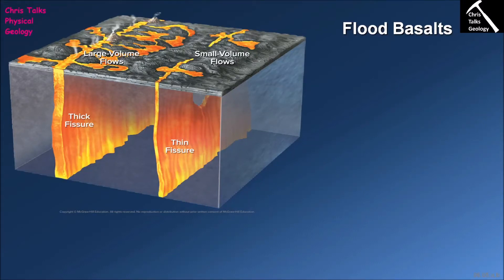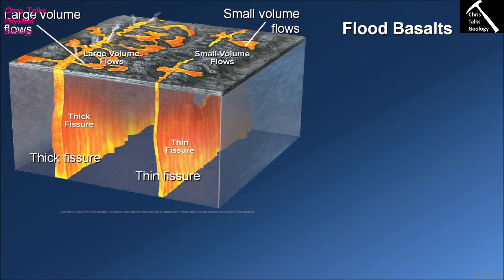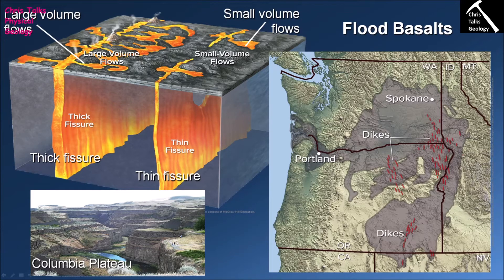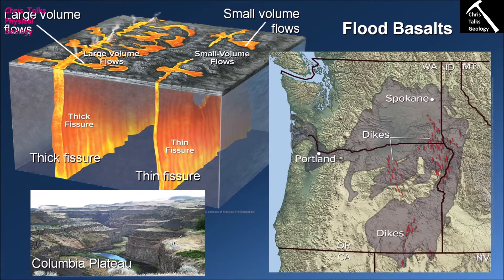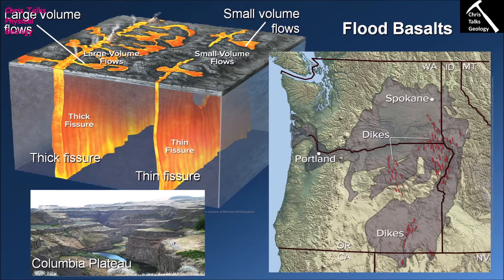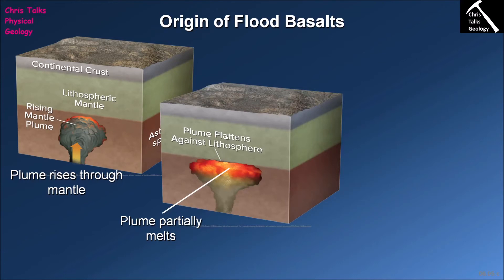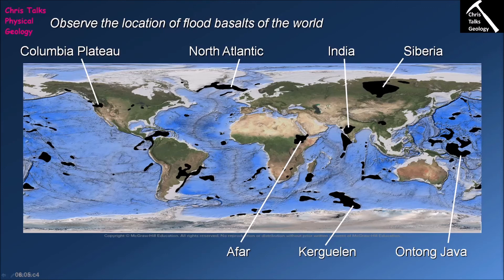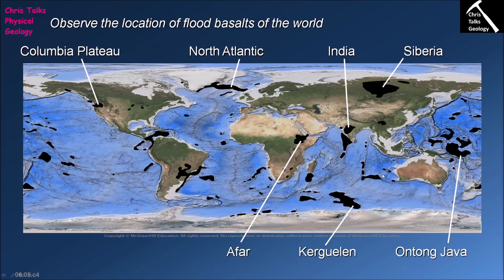What Causes Flood Basalts? (Chapter 6 - Section 6.5)